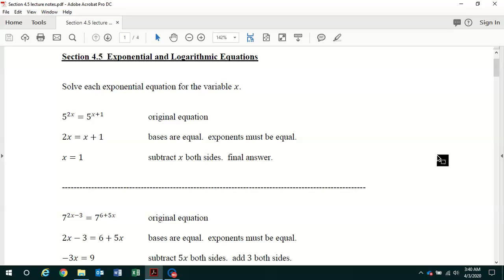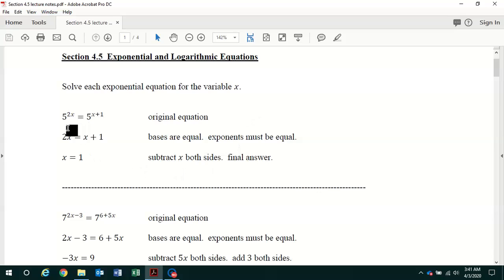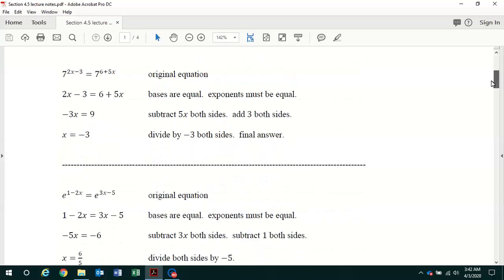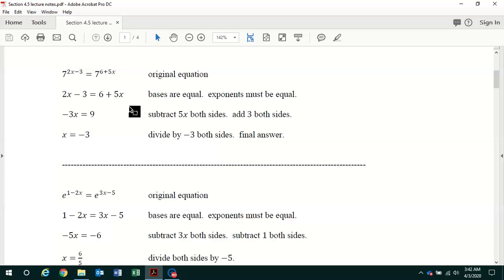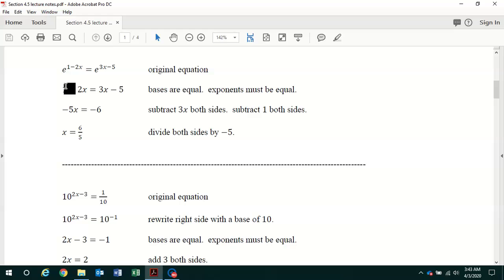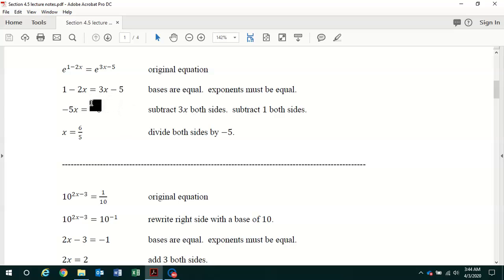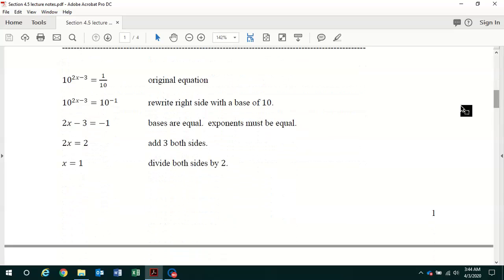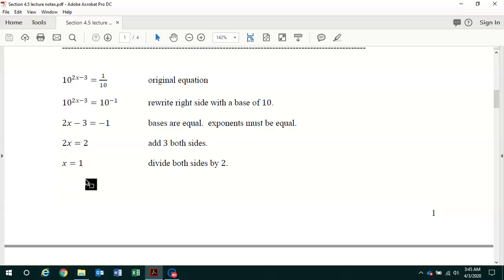Math 135 Section 4.5 Page 1 Exponential and Logarithmic Equations